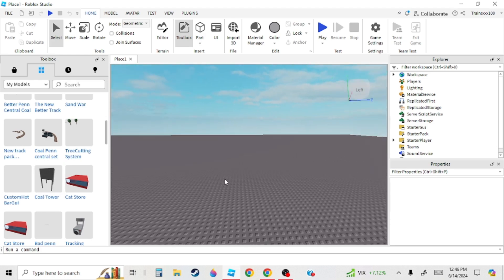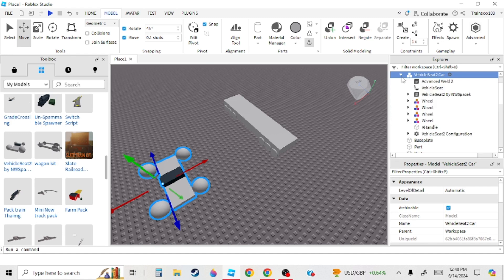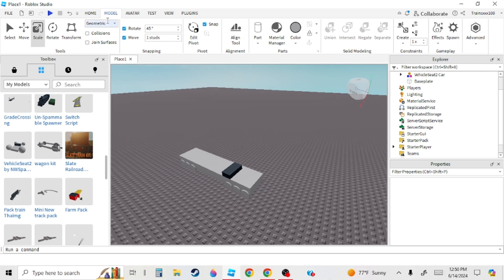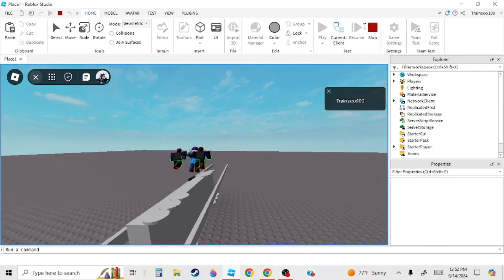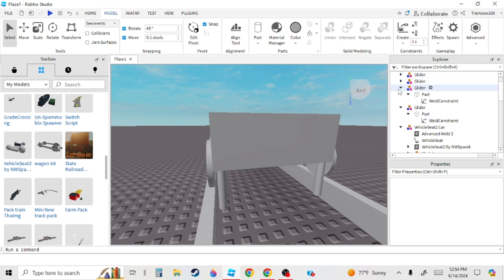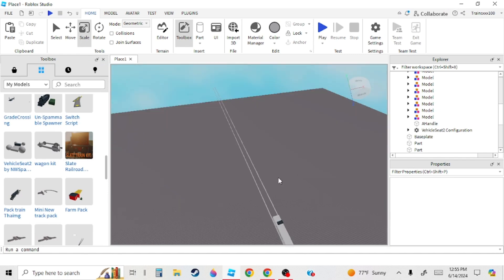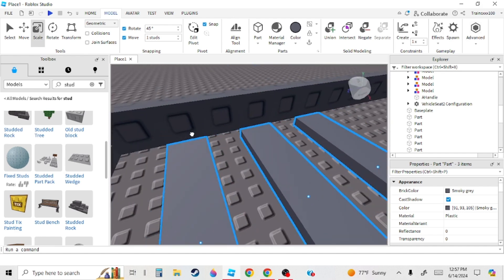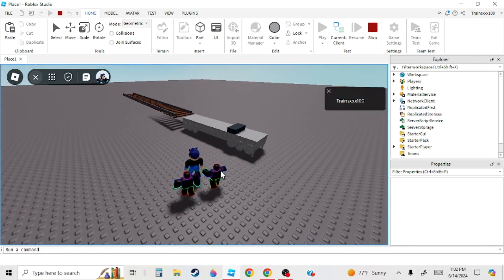Making A Train And A Track For A New Game!